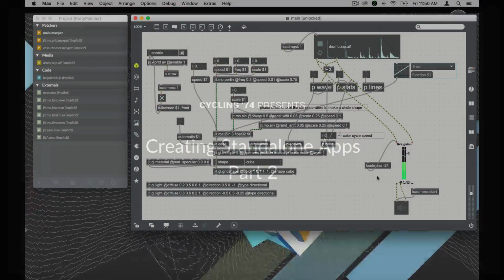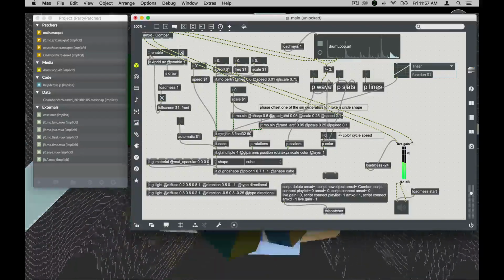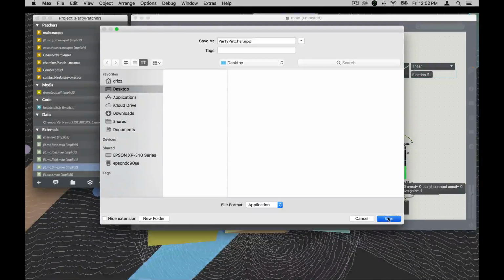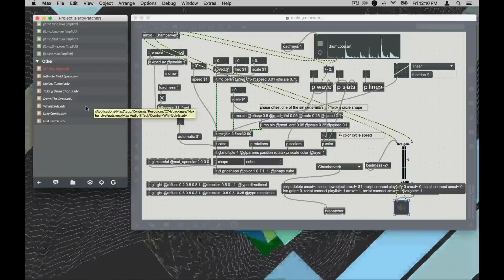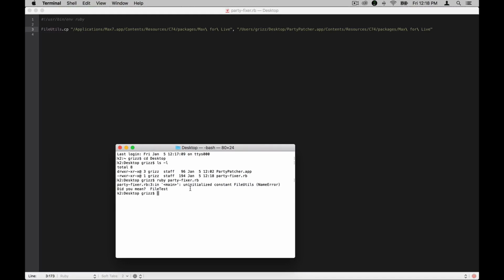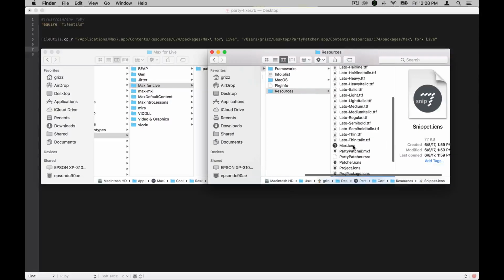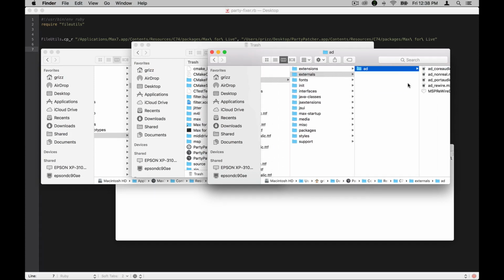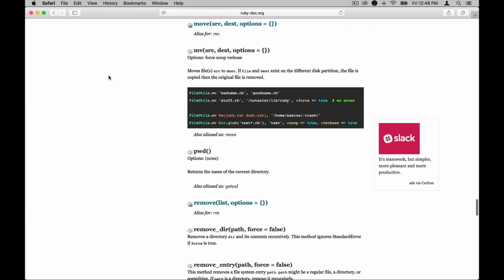Advanced Max: Standalones, Part 2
Want to build a standalone Mac or Windows application? With Max, you can do just that and I will show you how. The result is an independent application anyone can run on their Mac or Windows machine with no Max installation required.

Create standalone applications in Max. Spend 42 minutes learning the basics on working with dependencies, scripting, and the fine art of trimming your standalone down to size.